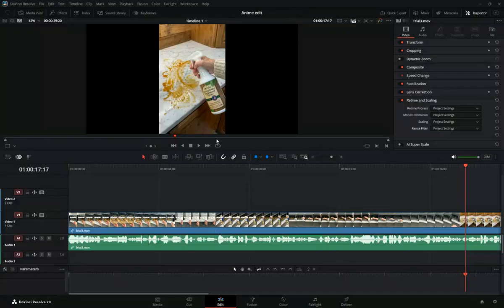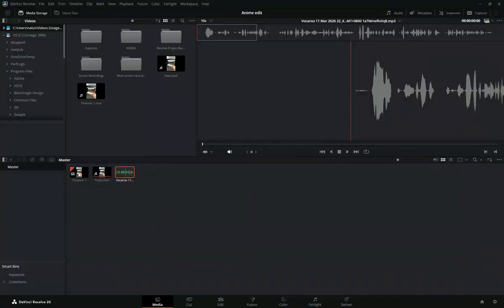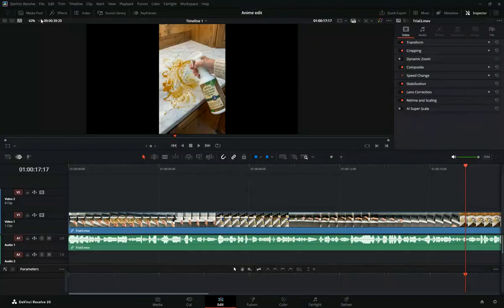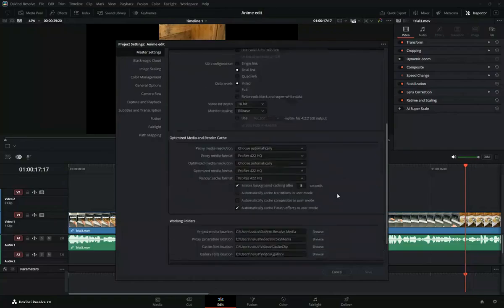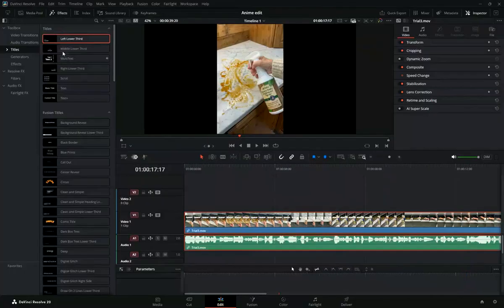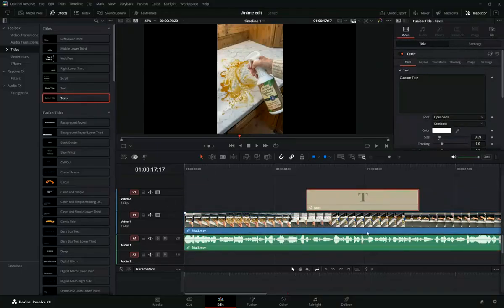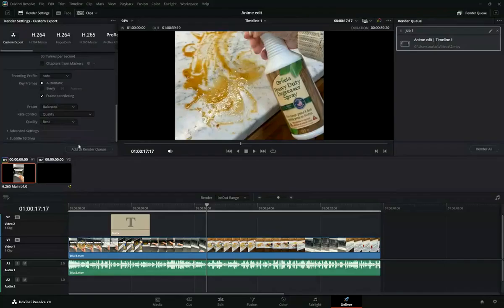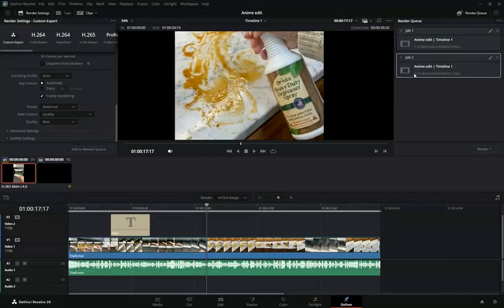How to Edit YouTube Shorts in DaVinci Resolve - Beginners Guide 2026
Learn how to edit YouTube Shorts in DaVinci Resolve.

In this comprehensive tutorial, you will discover the essential techniques for creating stunning YouTube Shorts using DaVinci Resolve. From trimming clips to adding effects, transitions, and music, this guide covers everything you need to know to produce engaging short-form videos that capture attention. Whether you're a beginner or looking to enhance your editing skills, you'll learn how to maximize the features of DaVinci Resolve for your YouTube Shorts content.